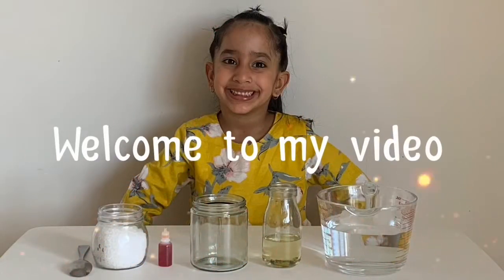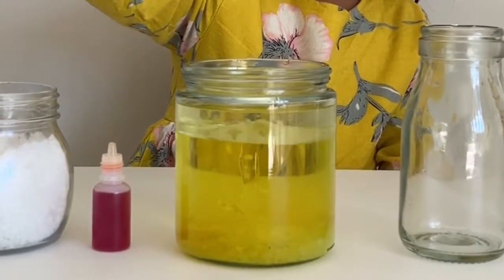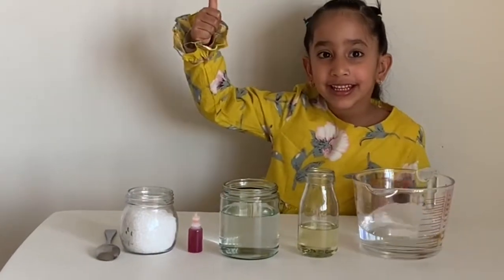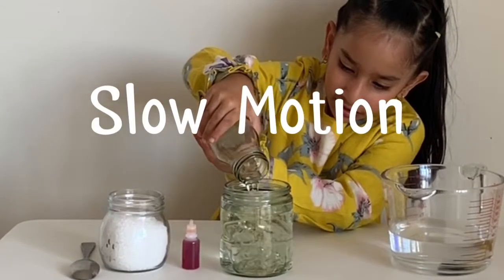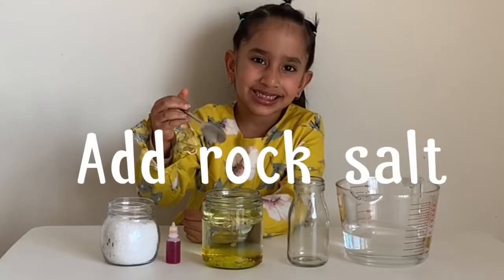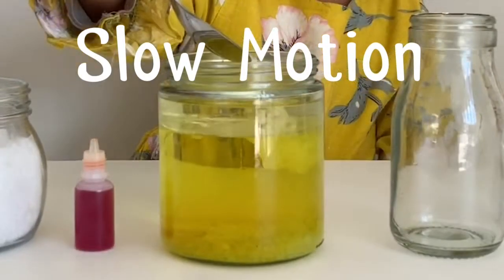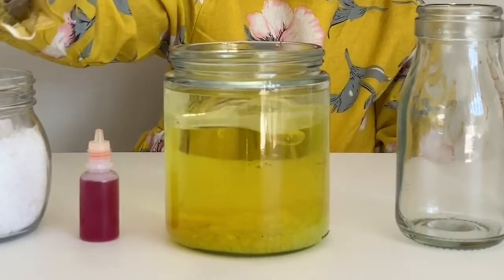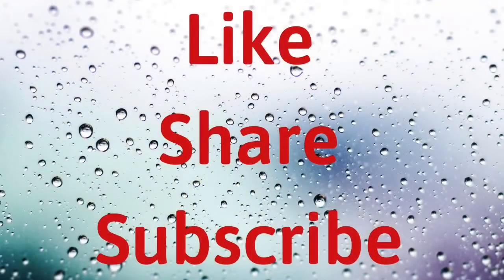Salt Volcano (Salt Lava Lamp) | Easy Science Experiment for Kids by LittleSTEMGenius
In this video, I am going to share Salt Volcano (Salt Lava Lamp) | DIY Easy Cool Amazing Science Experiment for Kids.

About Little STEM Genius
Little STEM (Science, Technology, Engineering and Math) Genius delivers engaging and entertaining videos to teach STEM projects from beginners to genius level. All the experiments are safe and easy to do in home environment.

❤️ Balloons  Blow Up with Baking Soda and Vinegar | Science Experiment for Kids by Little Stem Genius

❤️ Find Hidden Colors using Baking Soda and Vinegar | Science Experiment for Kids by Little STEM Genius

Let's start the experiment:
You Need:
Clear Jar/Container
Water
Rock Salt
Vegetable Oil
Food Coloring (Optional)
Directions:
1. Fill the jar with water.
2. Add some vegetable oil on top.
3. Observe the water when adding oil to it. It’s beautiful. Oil will start floating on top of water due to lighter density of oil than water.
4. Add food coloring (optional). I used yellow color.
5. Add Rock Salt one spoon at a time and observe the volcano effect in the jar.
Reason:
Salt is heavier than water. When you pour salt on oil, it sinks to the bottom of mixture carrying a blob of oil with it. As salt start to dissolve in water, it releases the oil, which floats back up to the top of water.